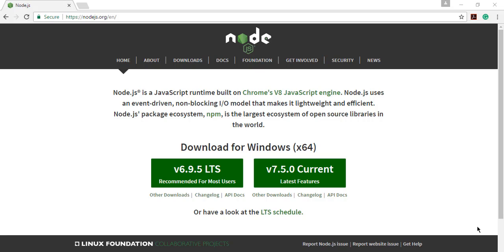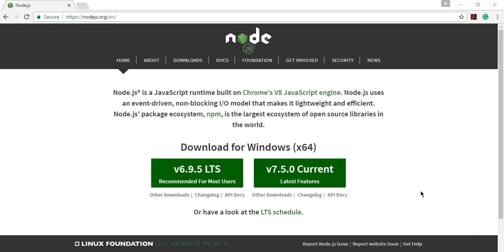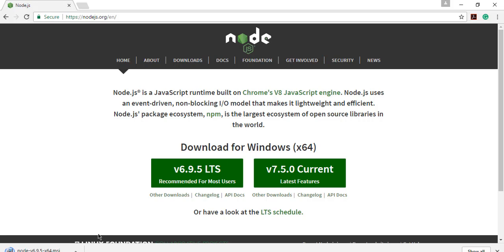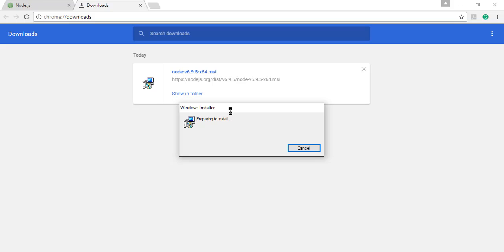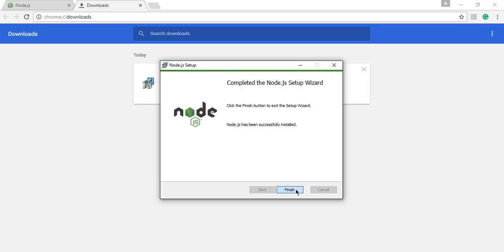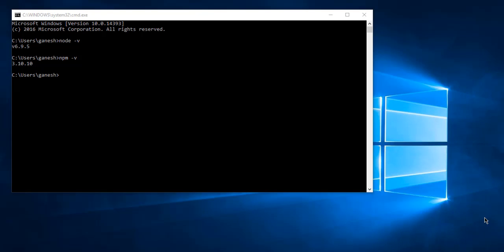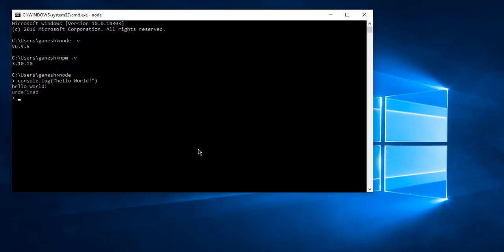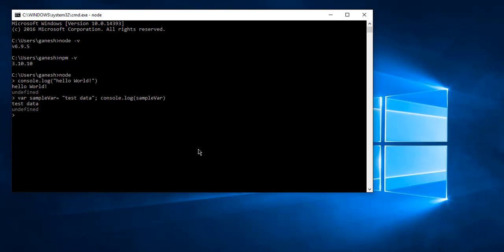Node.js - Intro to Node.js and Install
introduction to Node.js, How to Install Node.js, Hello world Node.js